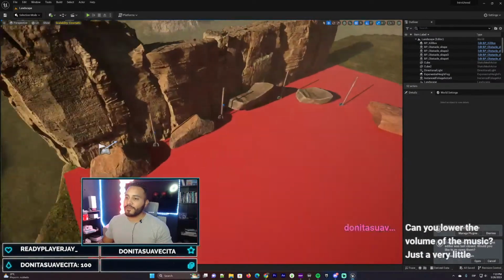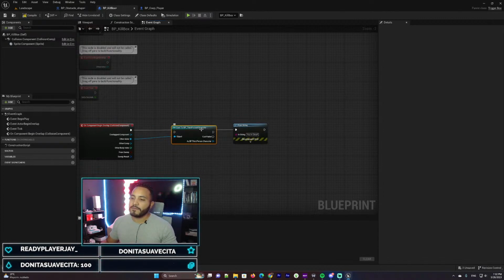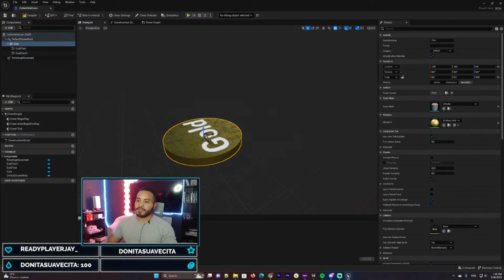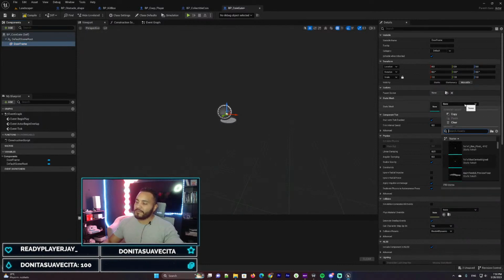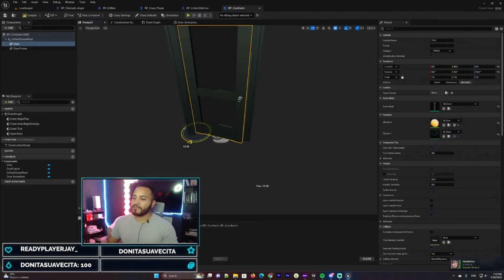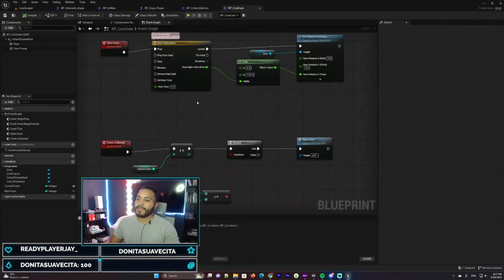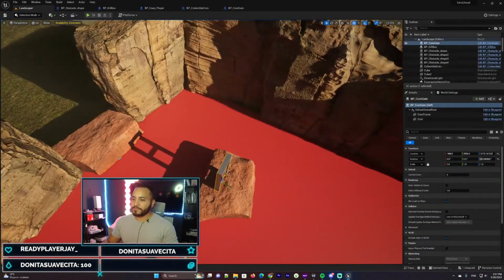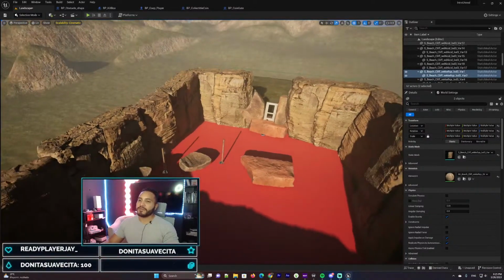Intro a Unreal Engine PT 12 - Coins and Gates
Coins and gates :)